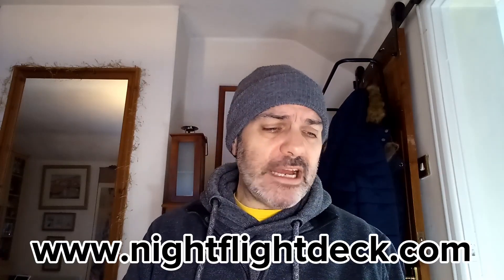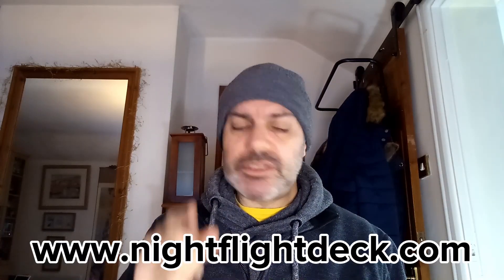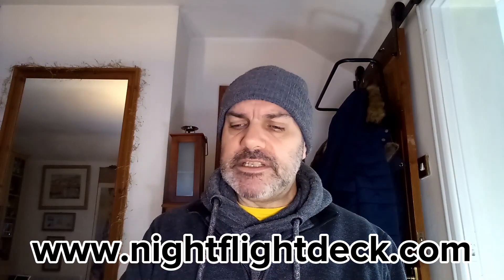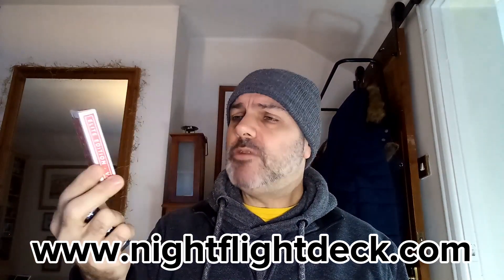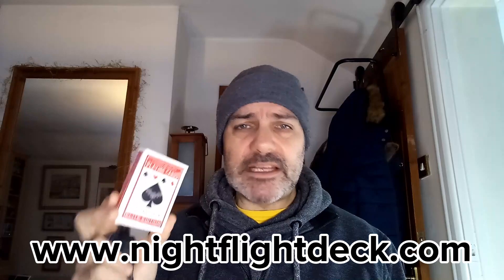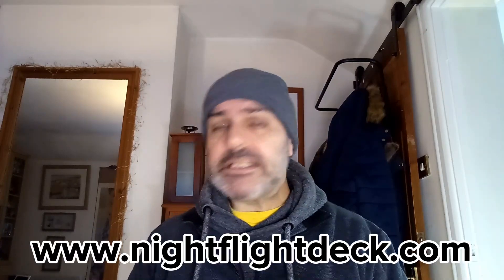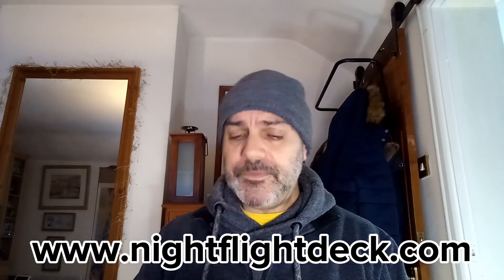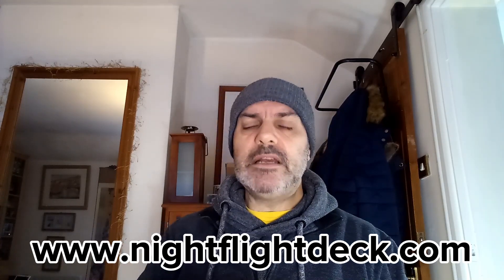NightFlightDeck.com Hotel 37 & Z Wallet Review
I had a browse and ordered these two useful items.

and grab a few or more bargains, I can highly recommend the NightFlight decks for any mentalist or magician

Also check out the ever growing My Mind Rocks course from Looch which can be found